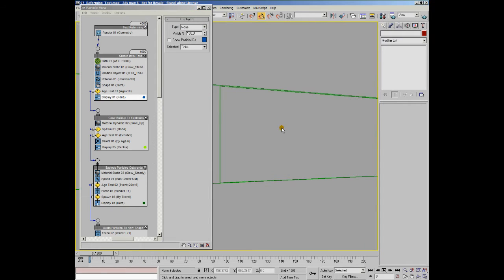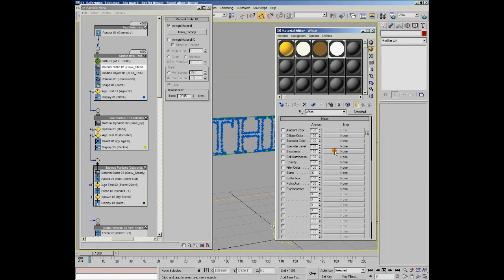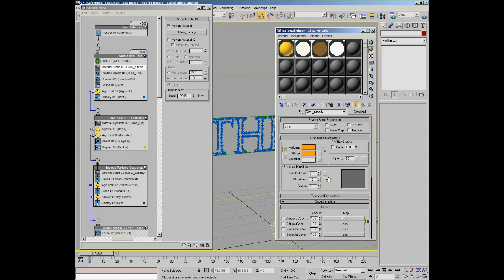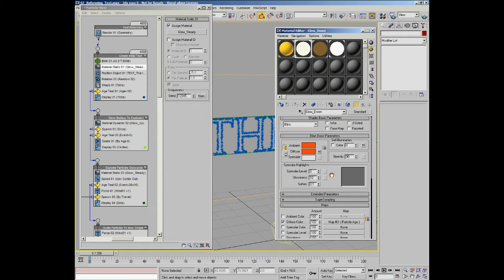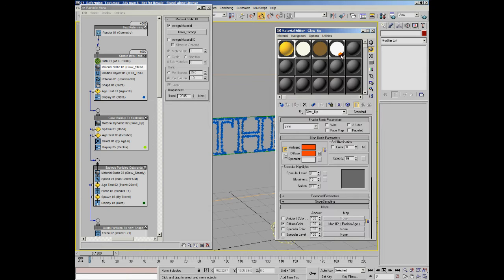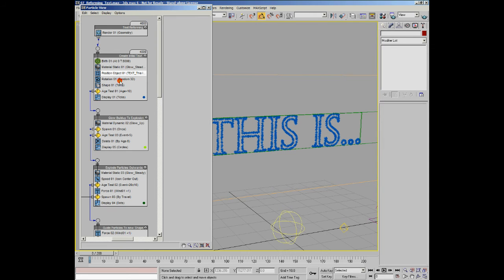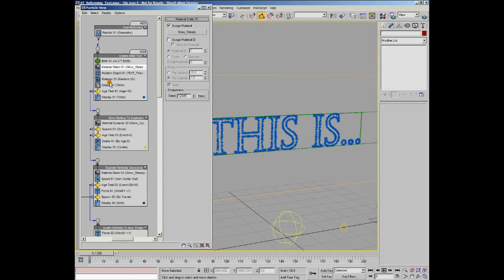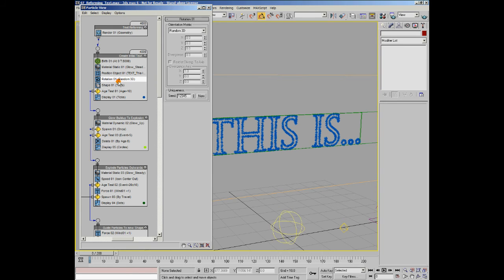3DS MAX - CG Academy Tutorials Serie 7 ] - [ 7 - Forming Logotype - Pt.2